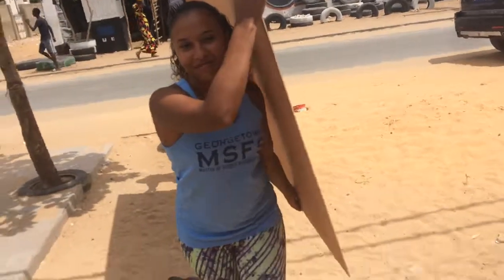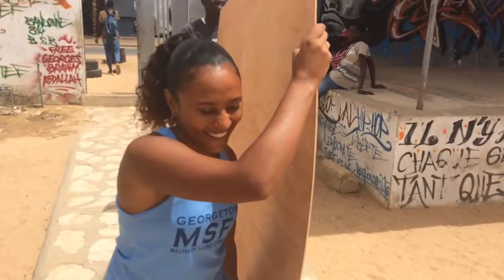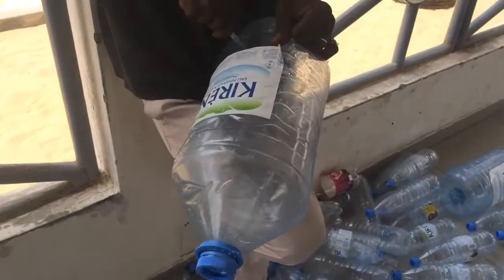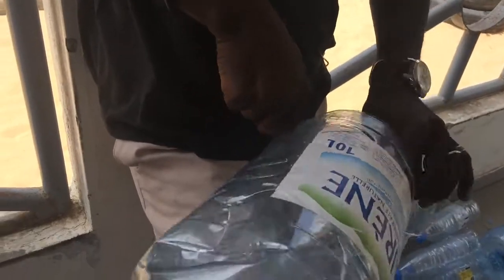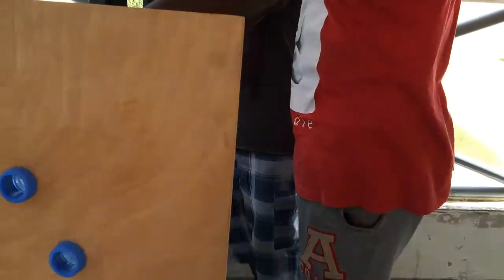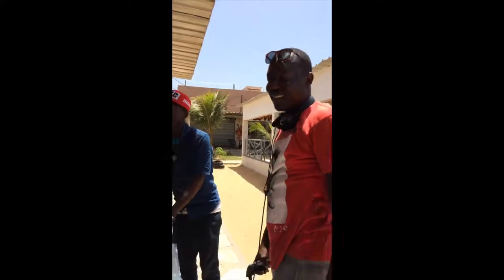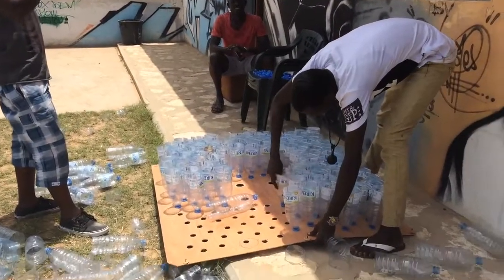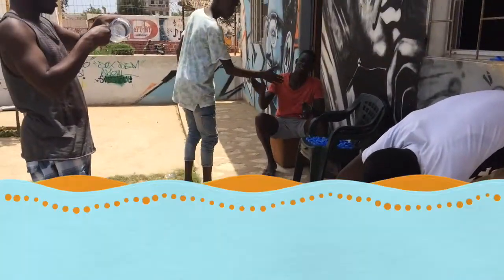G Hip Hop's Eco Friendly Air Conditioning System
G Hip Hop is Uplifting Oppressed Urban Youth

G Hip Hop began as a volunteering initiative to clean up a space in hopes of building a center for the youth. It is now a training center that aims to promote urban culture using the arts as a driving sector of citizenship. The center advocates for citizens in disadvantaged environments through the philosophy advocated by urban culture i.e. Hip Hop lyrics and based on responsibility and appreciation of the public space. The Senegalese Association was established in 2010 and is located in Guédiawaye, a suburb area of the region of Dakar.

Its concept is “Feed the Future” and rooted in the will of each of its members. G Hip Hop aims to educate youth in marginalized suburbs of the region of Dakar. Through lectures and training programs, G Hip Hop also educates youth on citizenship, environmental protection, economic empowerment, and Hip Hop culture.

@quelzboo (Mine)